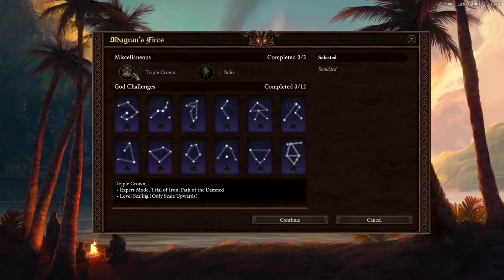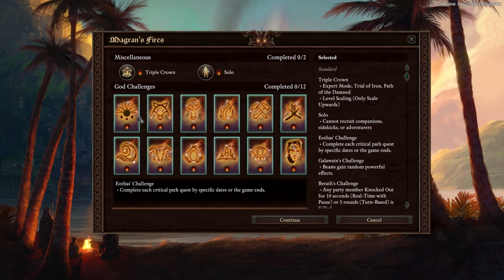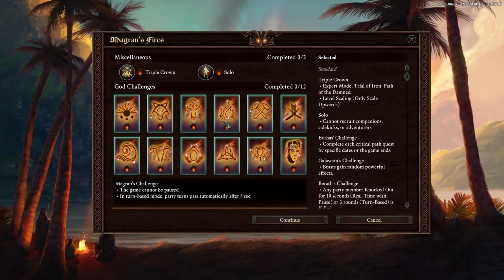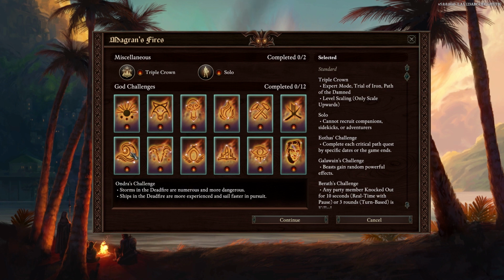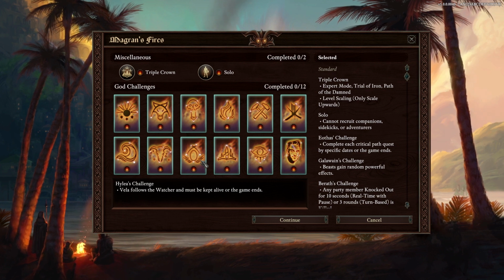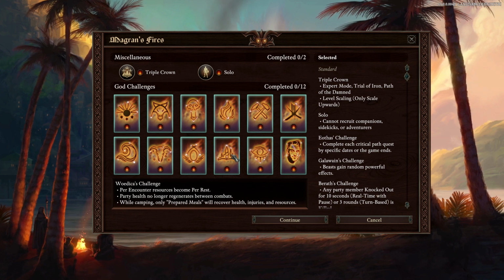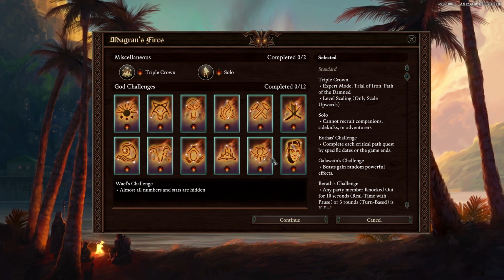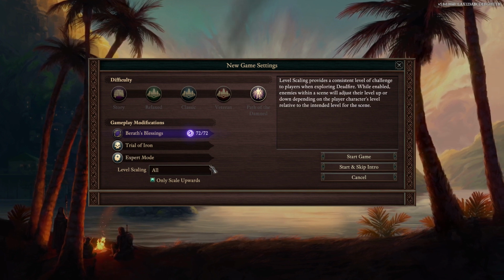Pillars of Eternity 2 - Ultimate Challenge Explained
We look at what the new Ultimate Challenge is for version 5.0 which is the 1 year anniversary of Pillars of Eternity 2.

Pillars of Eternity 2 Deadfire is a game developed by Obsidian Entertainment and published by Versus Evil it was released on May 8, 2018.